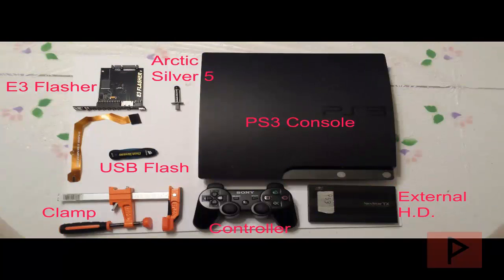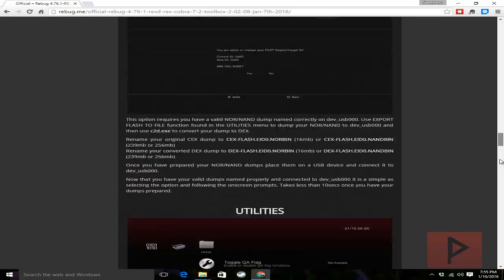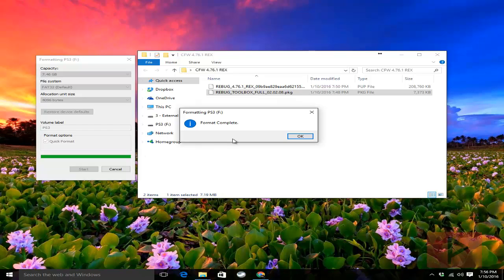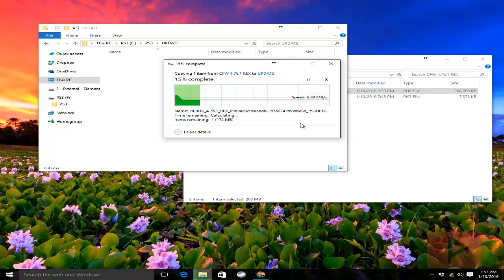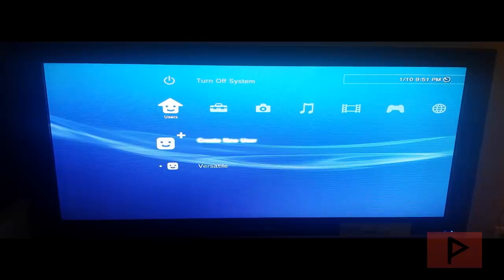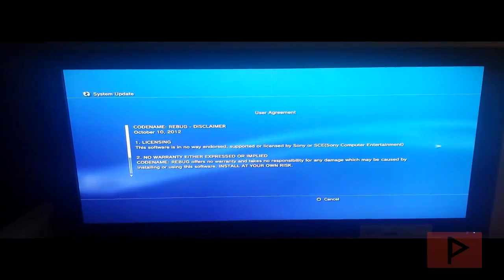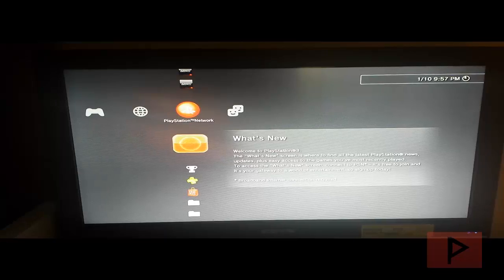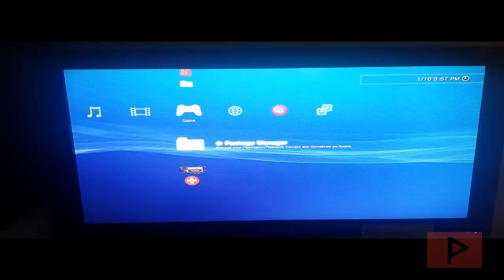[How To] Install 4.76.1 Rebug CFW from 3.55 OFW (Or Any CFW) PS3 Tutorial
Per youtube subscriber request, this is a follow-up video that shows you how to upgrade your PS3 console if running 3.55 OFW to the latest rebug firmware 4.76.1 (at time of this recording).

I'm going to use the January 10th 2016 update for my CEX console, with Cobra 7.2 support. Enjoy!

Important: Make sure to remove any discs from the disc drive to prevent a firmware update!